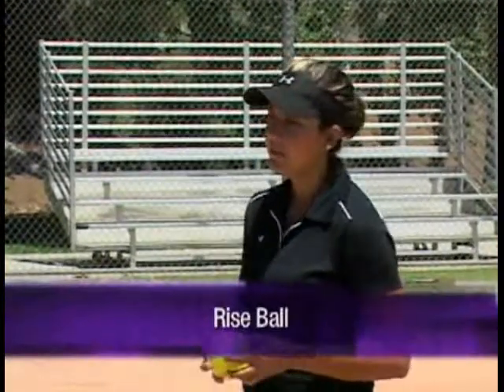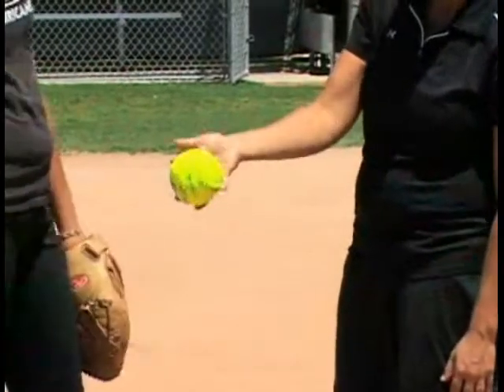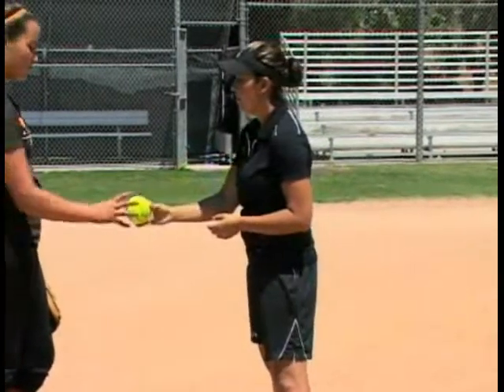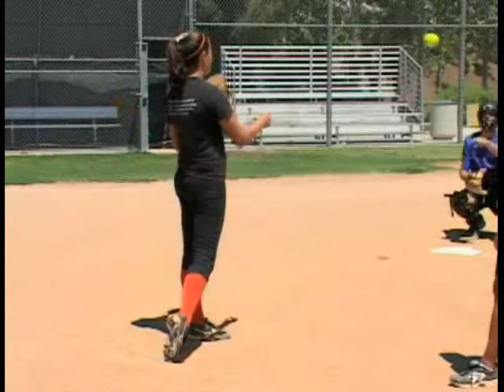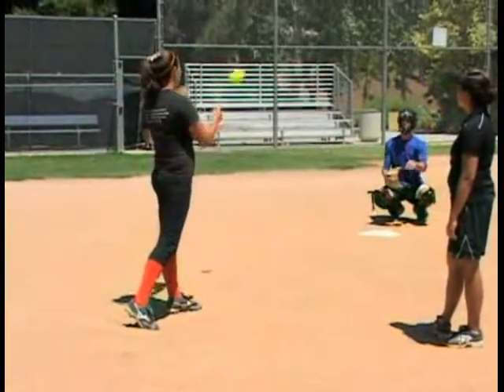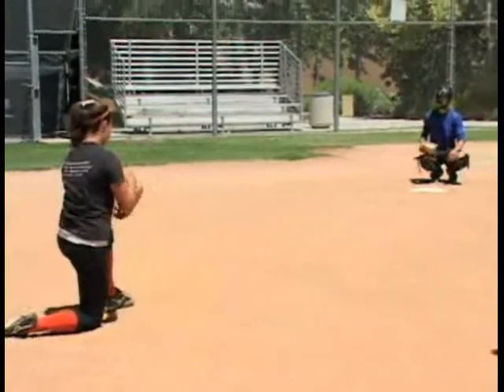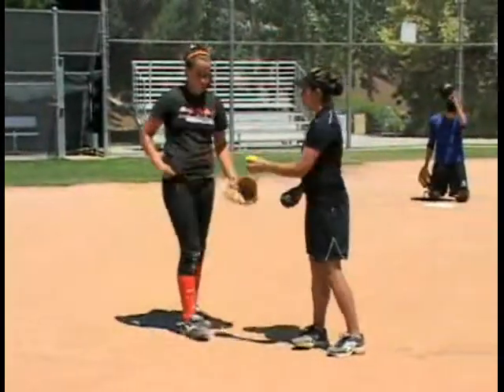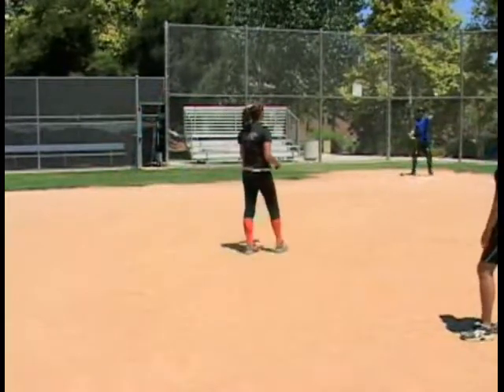Breaking Down the "Rise Ball" Pitch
Check out my blog for more FREE drills, tips and techniques!  In this video, we are demonstrating the "Rise Ball" pitch and the pitching mechanics involved in successfully executing this throw - from grip to footwork and follow through.  "Like" if you want to see more videos like this!